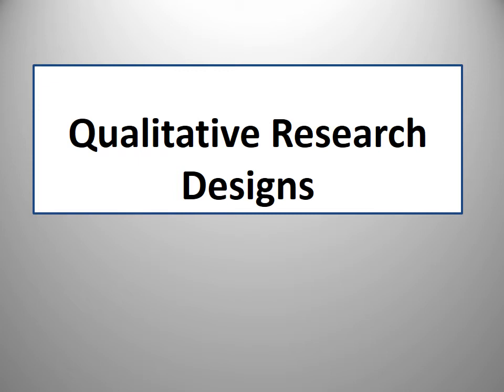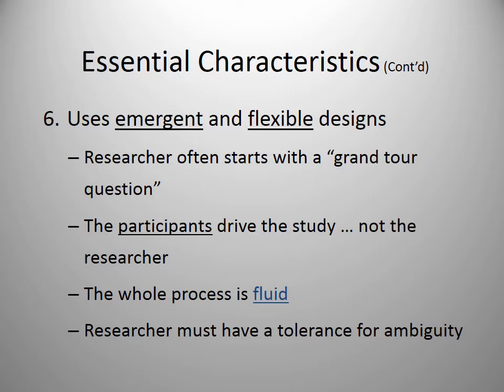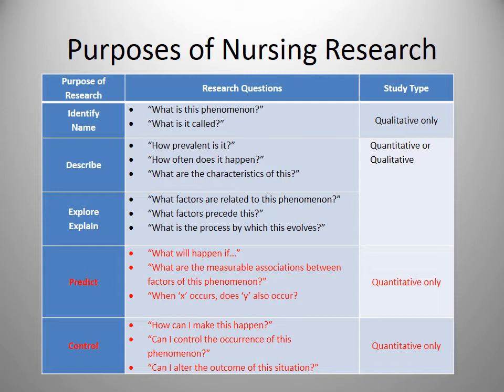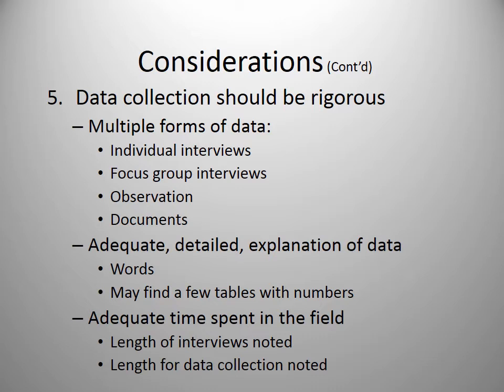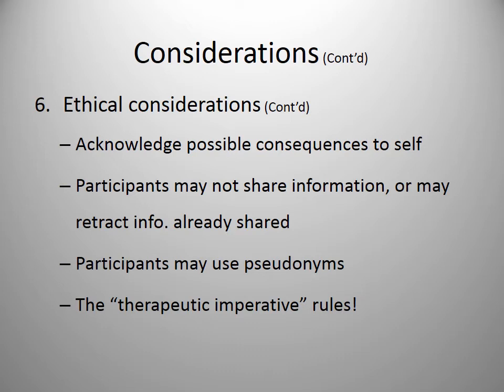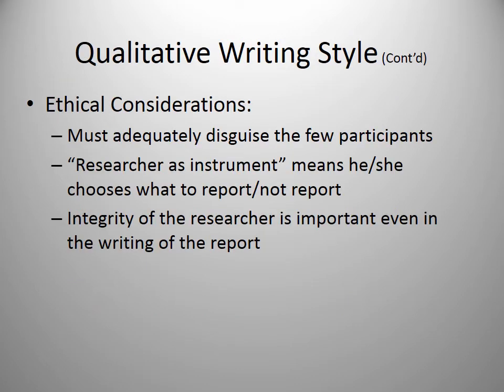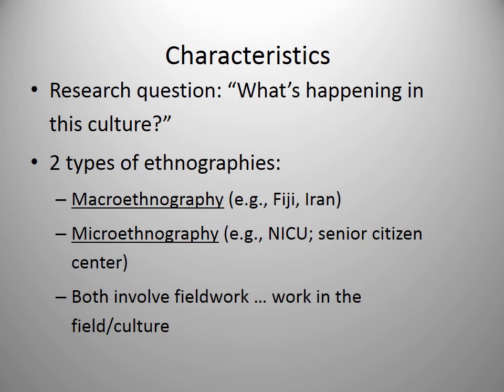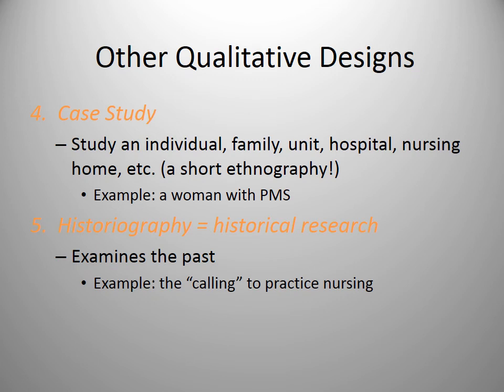Blanchard Audio Qual Designs Chapter 11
Audio lecture on the basics of qualitative research in nursing